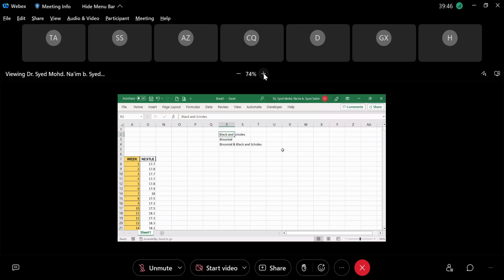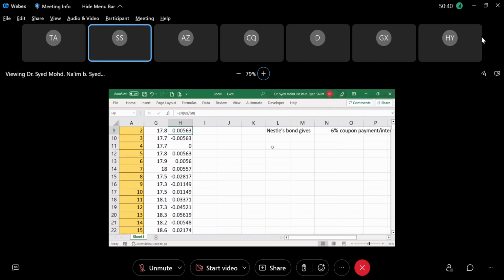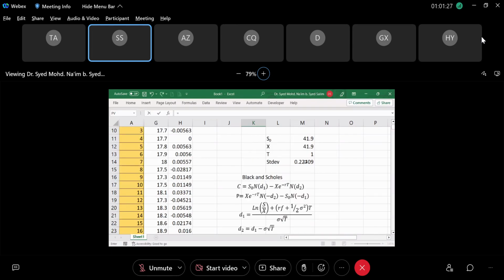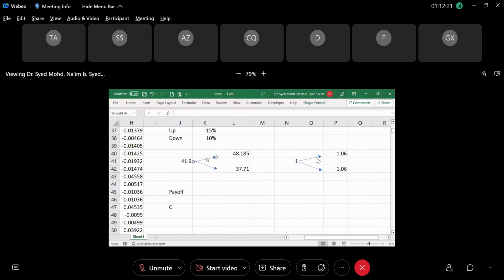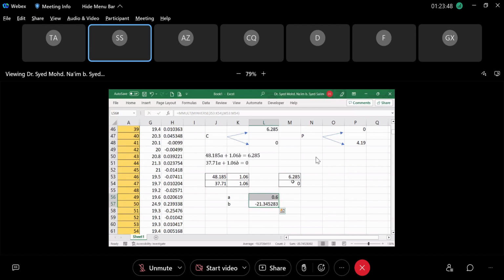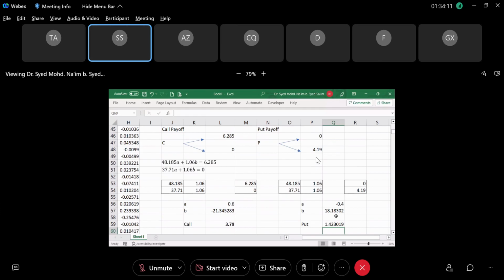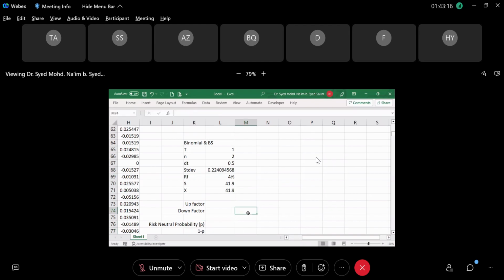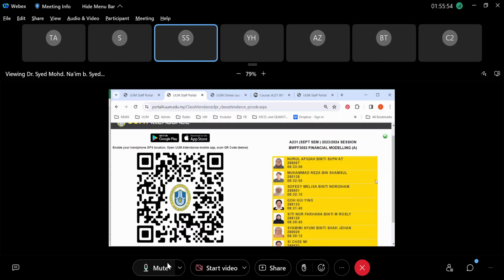Call Put option 21/12/2023